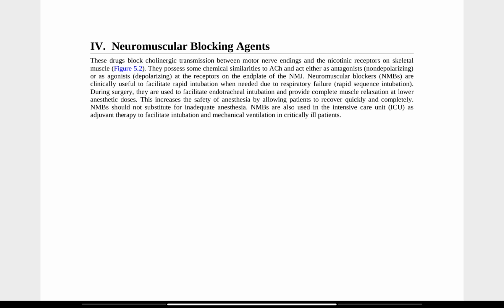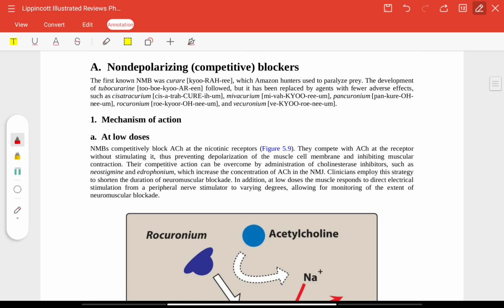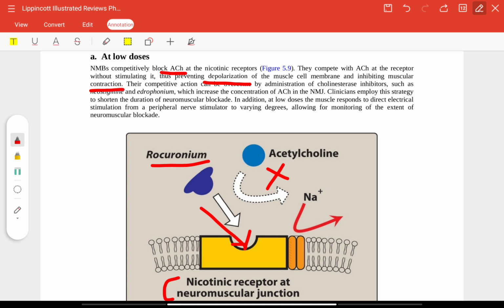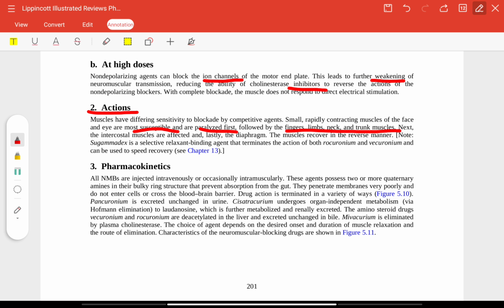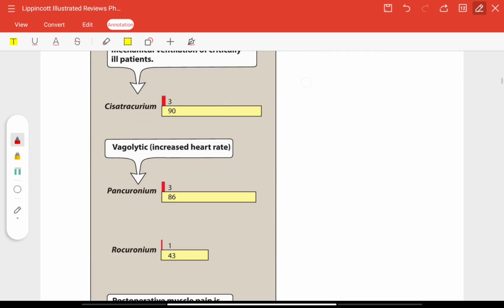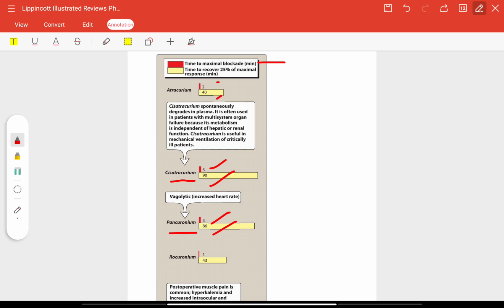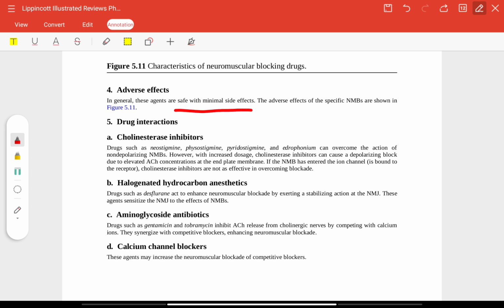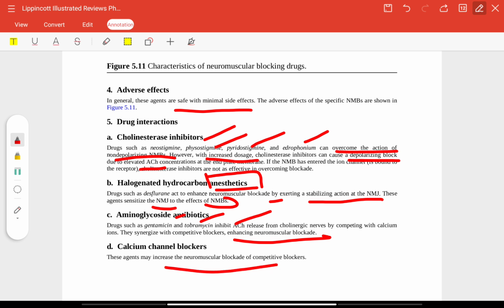Pharmacology Lecture 18 Cholinergic antagonist